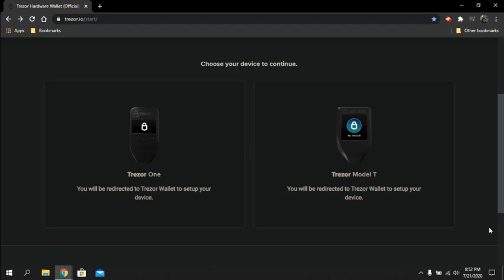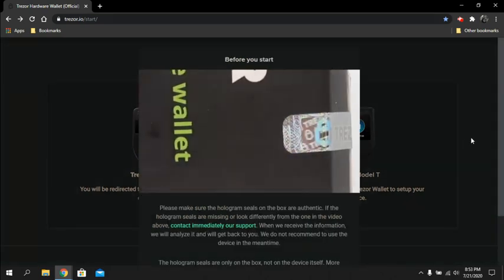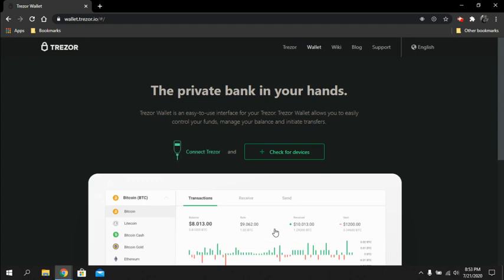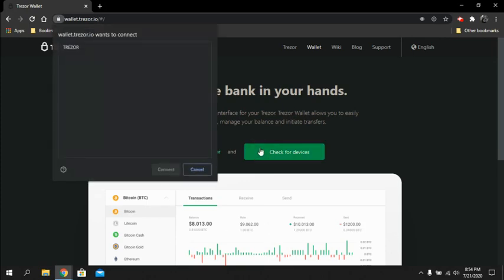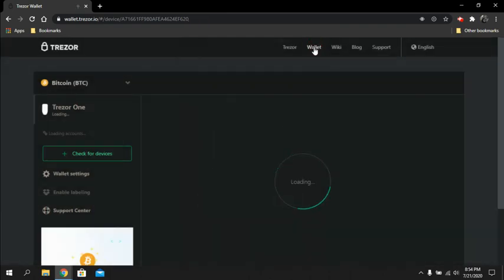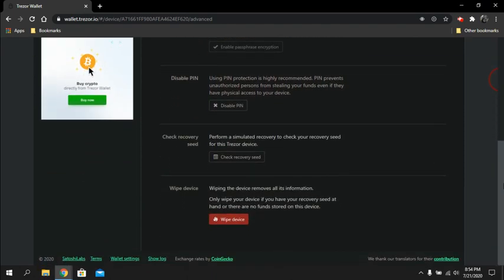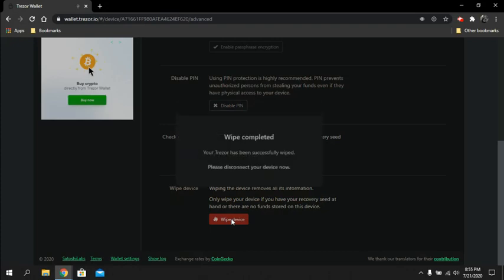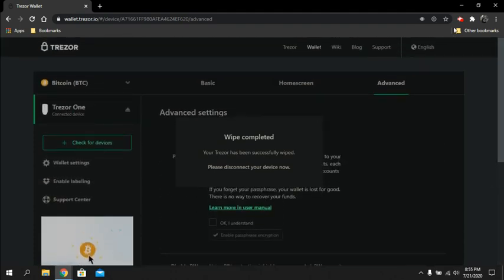How to Wipe Trezor One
Factory reset your Trezor One